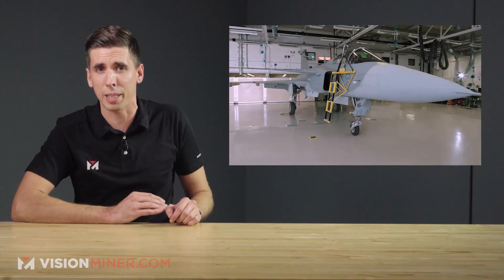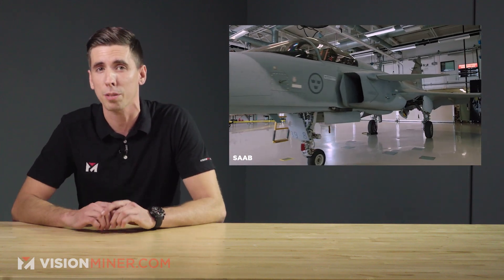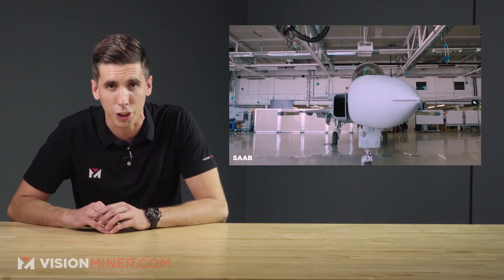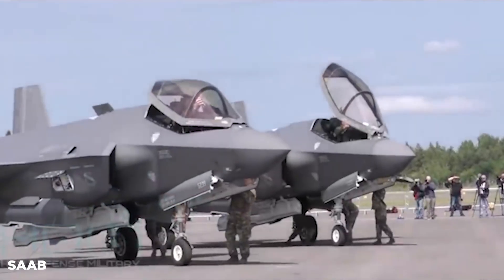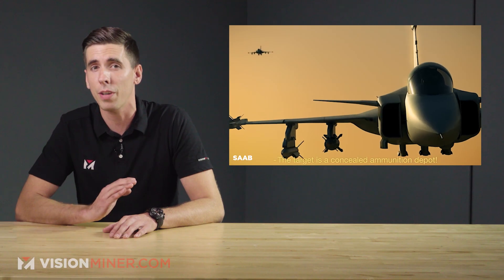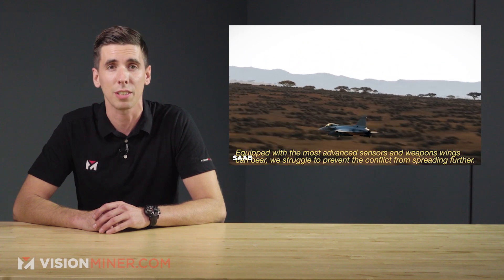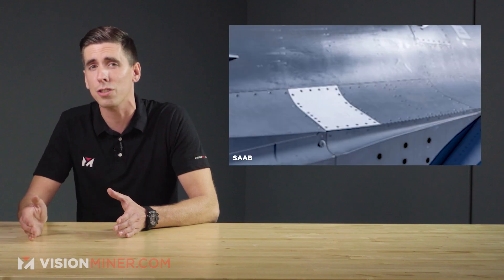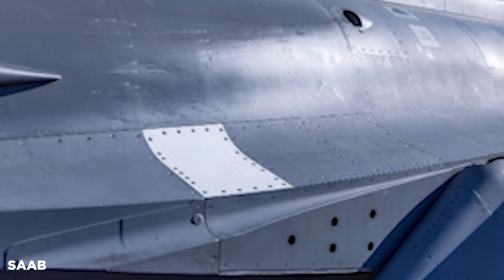SAAB Flies Nylon SLS 3D Printed Part on a Gripen Fighter Jet! 3D Printing News 2021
Saab has successfully conducted the trial which marks the first time an exterior 3D-printed part has been flown on a Gripen, which is a lightweight, single-engine  fighter jet -- rather than internal 3D-printed components. The purpose of the trial was to test how additive manufacturing could be used in battlefield damage repair.

The test flight took place in the skies above Saab’s facilities in Sweden, on March 19th of 2021. The fighter was fitted with a replacement hatch that had been 3D-printed using SLS 3D Printing, with a nylon polymer called PA2200. This is a step towards 3D-printed spares being used for rapid repairs to fighter aircraft that have sustained damage while deployed on remote operations, thereby gaining a vital time-saving advantage.

Since there was no 3D computer model of the original hatch, it was removed from the aircraft and put in a scanner to create an exact copy to be 3D printed, tailor-made to this individual aircraft.

They had great results, stating that “Post-flight initial inspection of the hatch was very positive and showed no visual structural changes had occurred from the flight. The potential of this approach means that maintenance personnel in the field can get access to individually fitted spare parts and you no longer have to resort to emergency fixes nor cannibalise other broken-down aircraft for their parts, while also further reducing the small number of parts brought on a deployment. This also reduces the operational time lost in repairs,”

“This test flight of a component with operational impact is an important step as an aircraft, including all its parts, always has to meet the tough requirements of an airworthiness process. In terms of increasing operational availability in the field, additive manufacturing will be a game changer,”

While Saab’s recent flight test represents a significant step forward in its adoption of 3D printing, it has already deployed the technology to create multiple internal parts for its aircraft. For over five years now, the firm has worked closely with GKN Aerospace to certify flight-ready components, and develop PBF processes and materials that reduce cost and lead times during aerospace production.
We expect to see a lot more stories like this, so make sure you're subscribed if you like it, hit that like button since it helps us out with the youtube gods, and we'll see you on the next one!